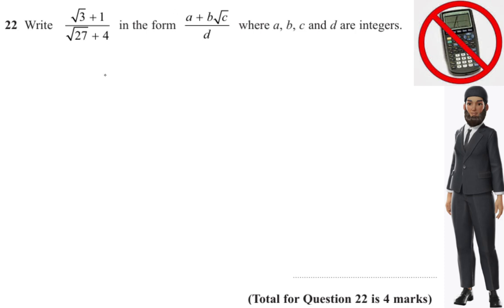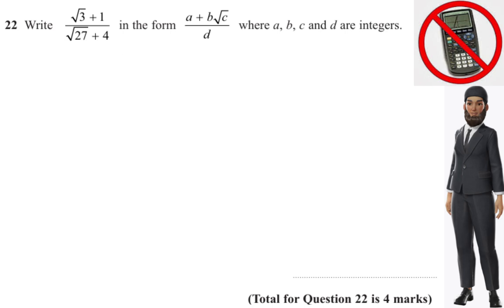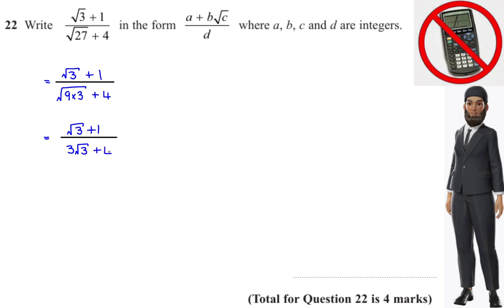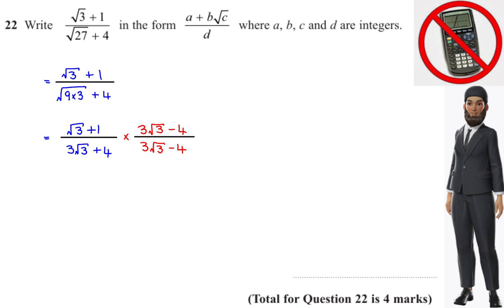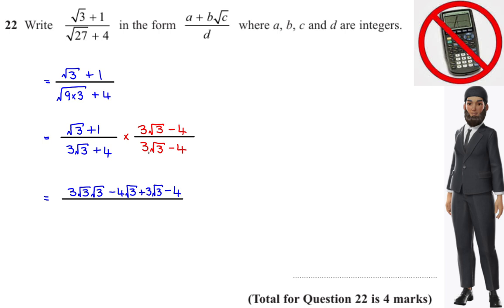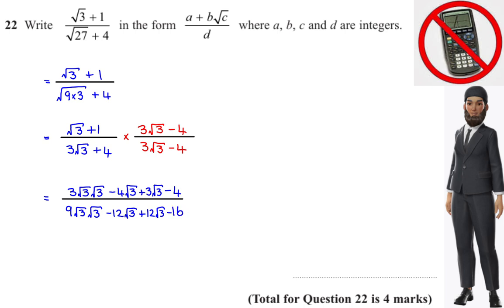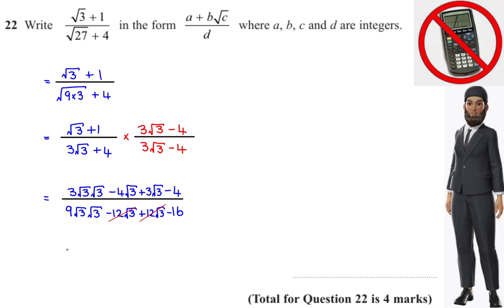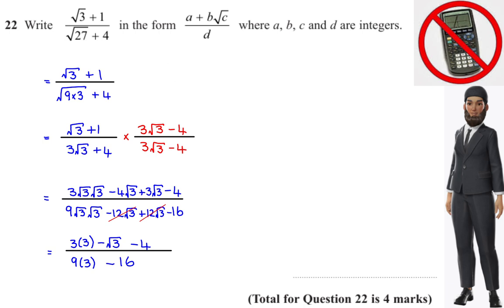2025 Nov H P1 Q22) Rationalising Surds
How do you Rationalise a Surd?